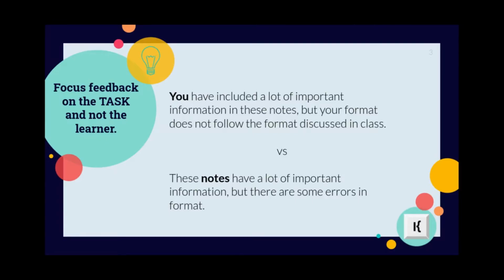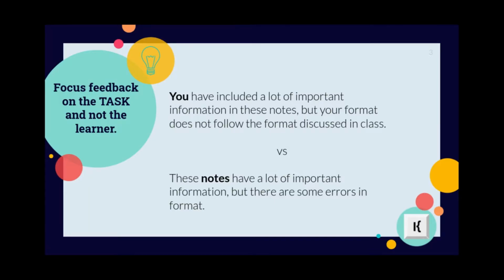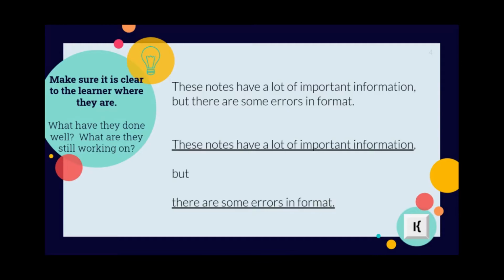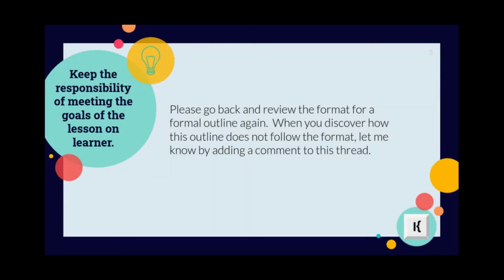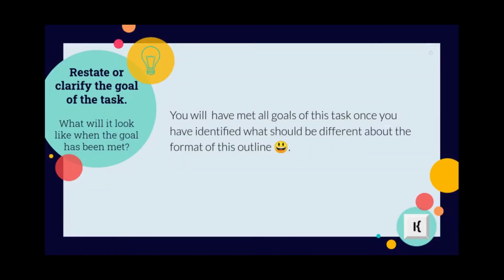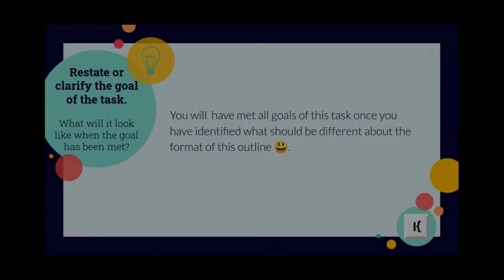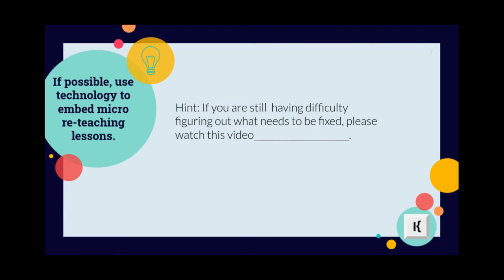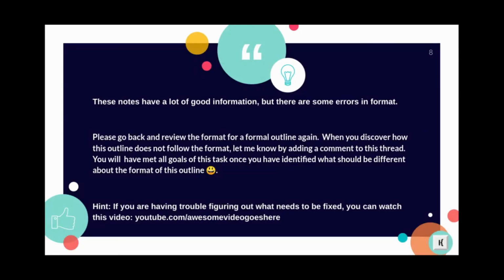Rethinking Feedback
Rethinking feedback with Jen Gomez.